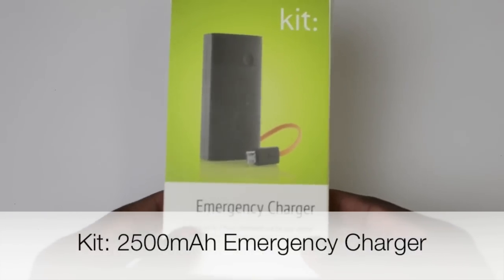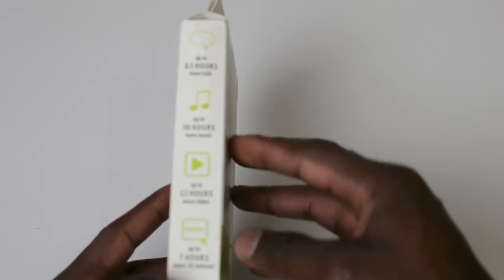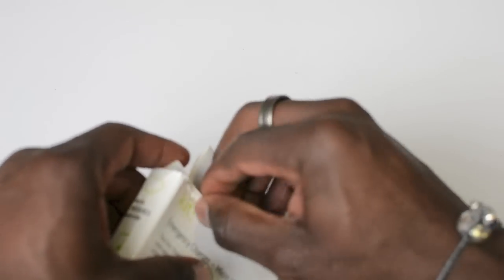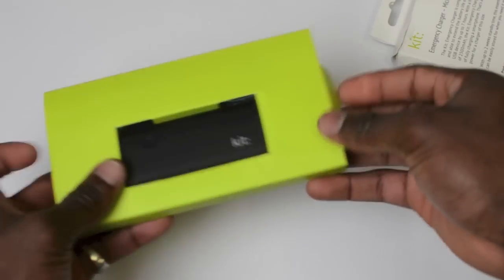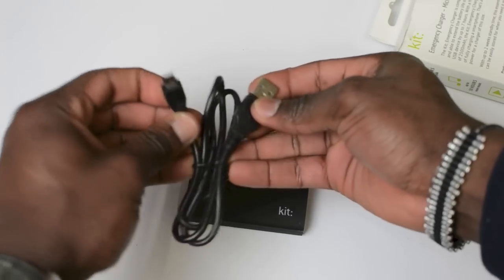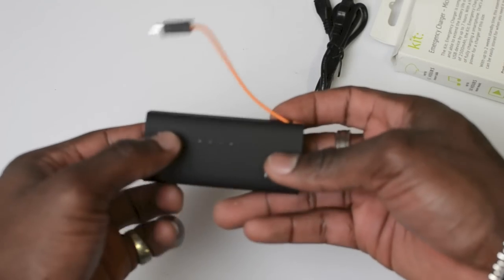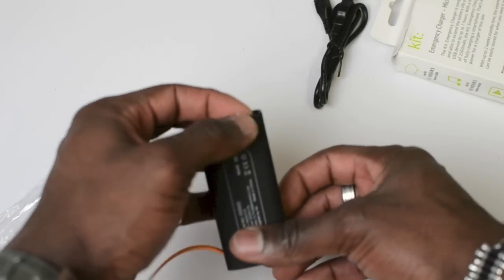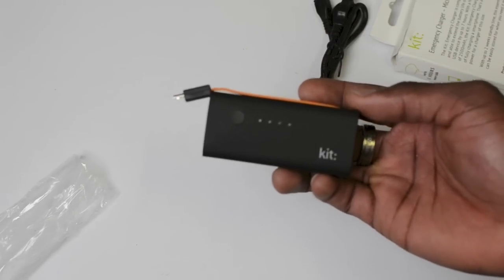GadgetsBoy - Kit 2500mAh Emergency Charger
The Kit Emergency Charger is a compact, powerful charger that is able to fully charge your micro USB device. With a 370 hour standby time, this essential device can be easily stored for when you need it most.

The Kit Emergency Charger is fitted with a micro USB connector. The cable can be completely removed though to reveal a USB port, allowing for an alternative USB charging cable to be fitted to charge additional devices. With 2500mAh of electrical charge, the Kit Emergency Charger is capable of fully charging most devices with a micro USB port. That's a lot of power for charger of this size.

The Kit Emergency Charger is charged via a micro USB cable (not supplied) and takes approximately 3 hours to fully charge. When fully charged it has a standby time of up to 370 hours. That's over 2 weeks of standby time. Leave it in the car, in your bag. It's ready to use when you need it. Indicator lights on the front conveniently tell you how much charge the product has, 1 light for every 25%, so you'll know when it's time to charge it again. To save power, the indicator lights turn off automatically within 5 seconds and when charging it turns off automatically when your devices have been fully charged.